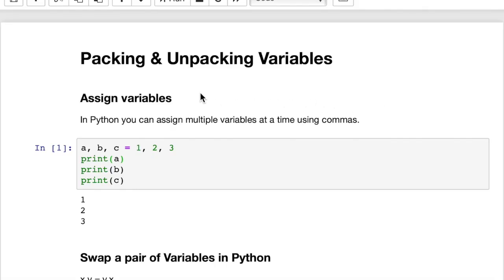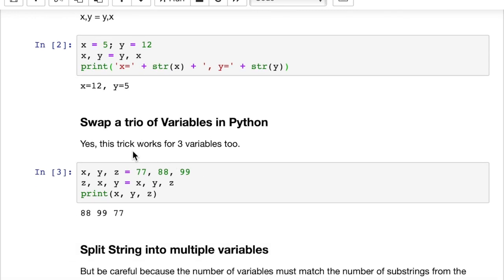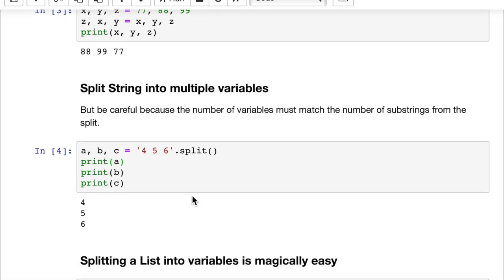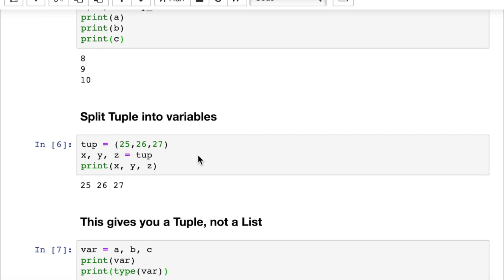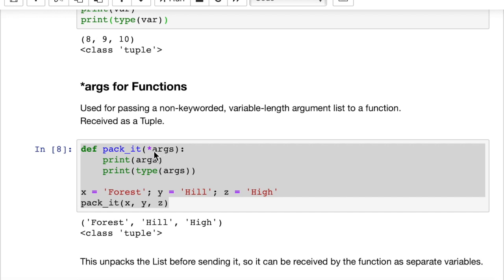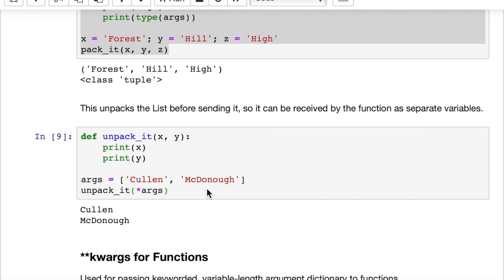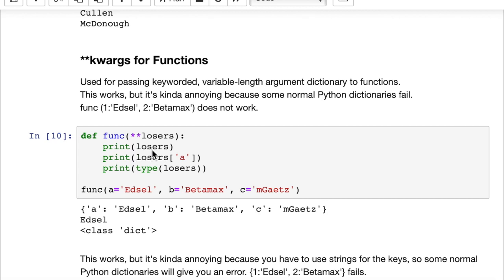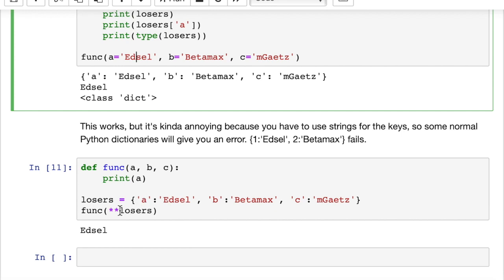Unpacking Variables in Python | how to use *argsv and **kwargs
This Python tutorial explains packing and unpacking variables, and through a series of examples in a Jupyter notebook, shows how you can use packing and unpacking to assign variables, swap variables, and pass variables to functions. It also explains how *args and **kwargs work in Python, and how you can use them to pass an unknown number of arguments to a function.